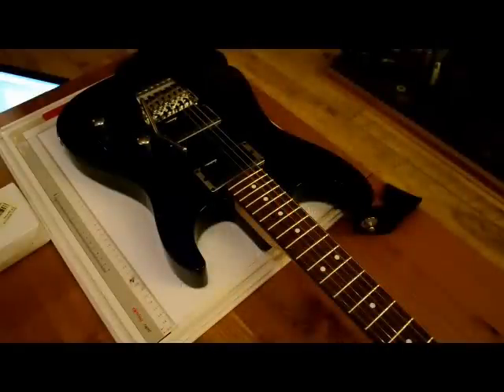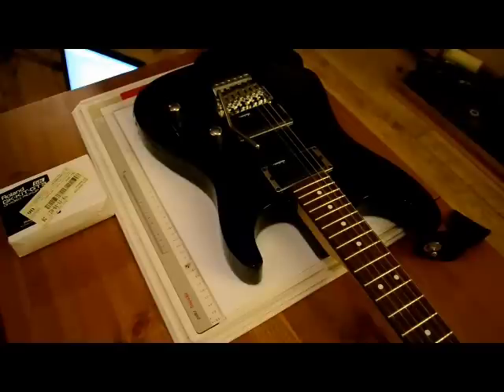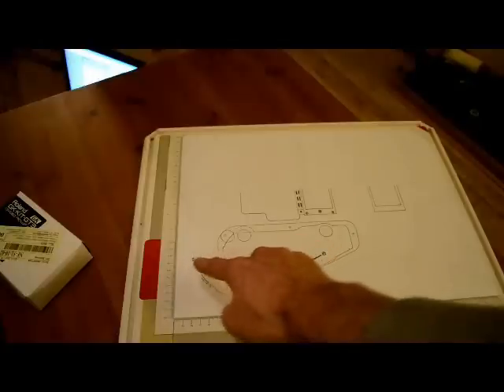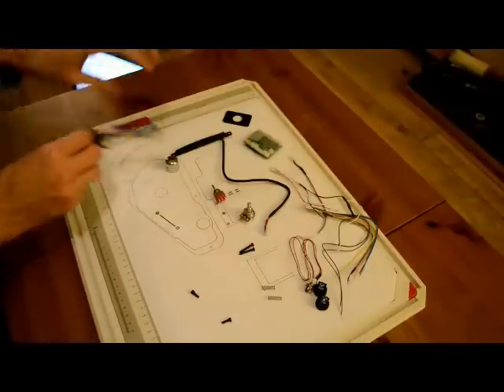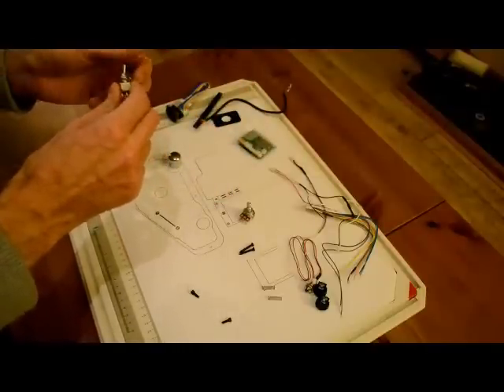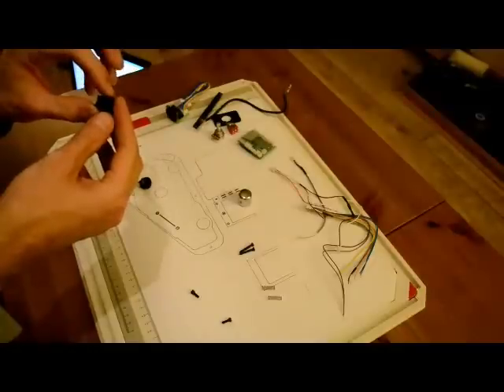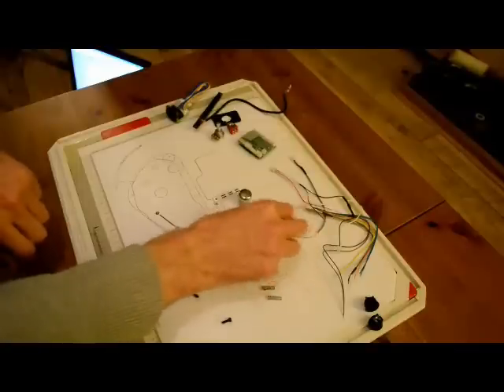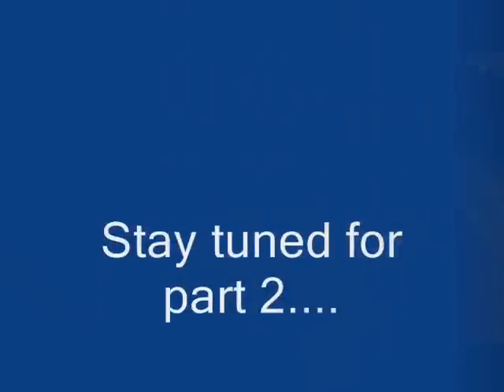Roland GK-KIT-GT3 Install in Jackson Dinky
Roland GK-KIT-GT3 Install in Jackson Dinky GK3 JS30